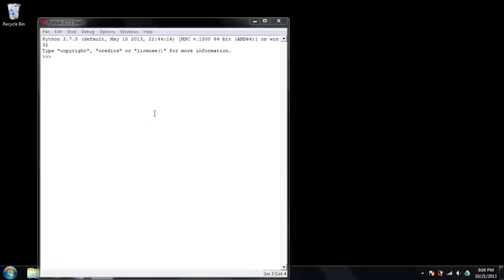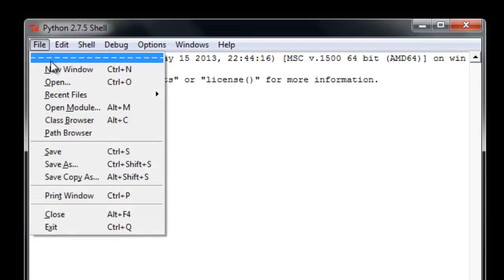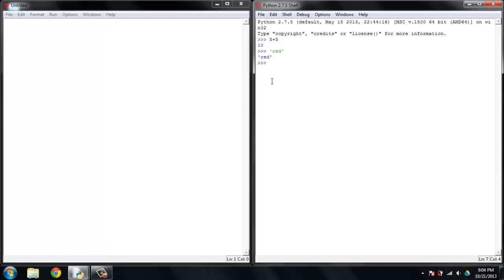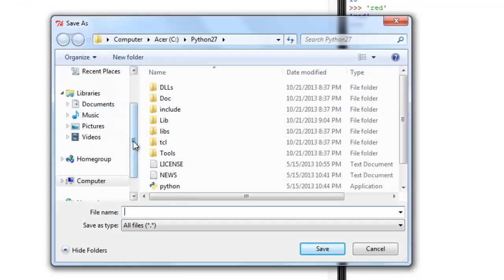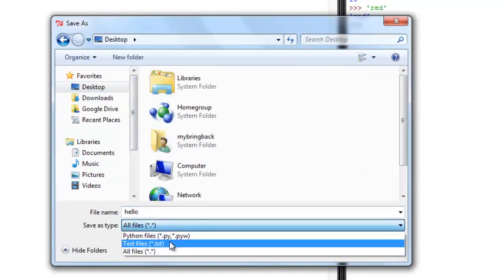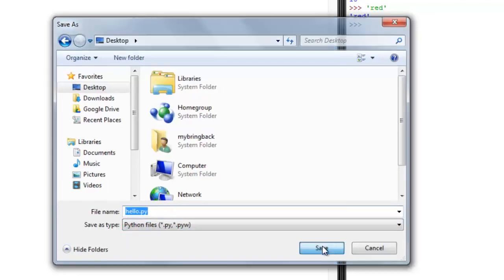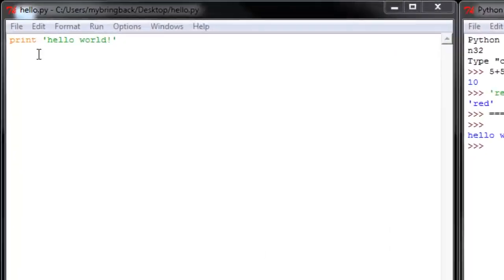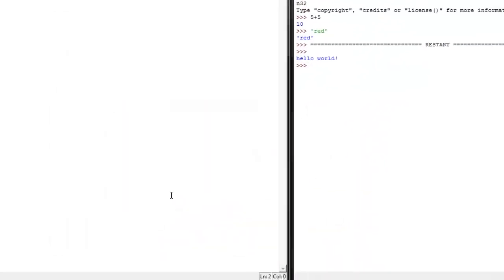Learn Python Programming Intro to Python and IDLE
Python  Programming introdution